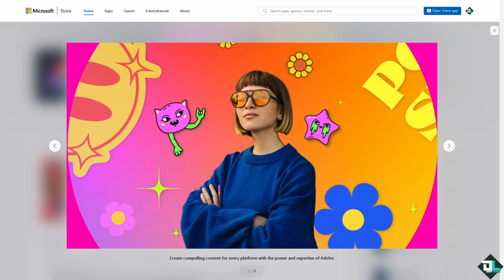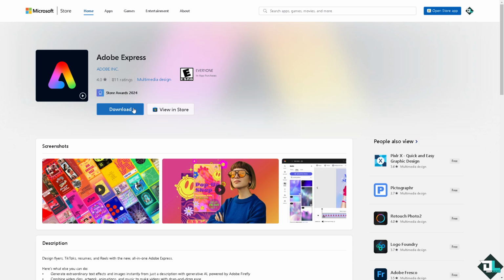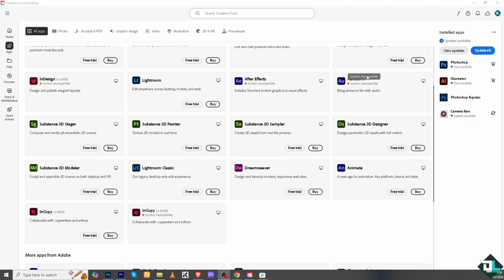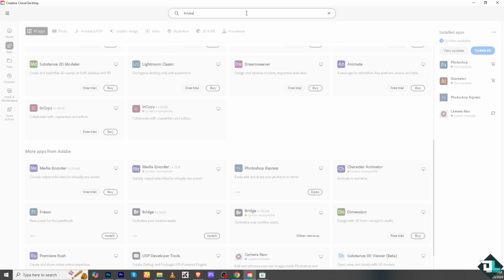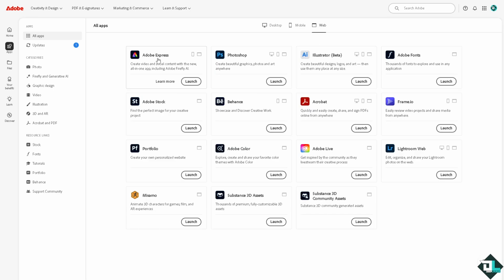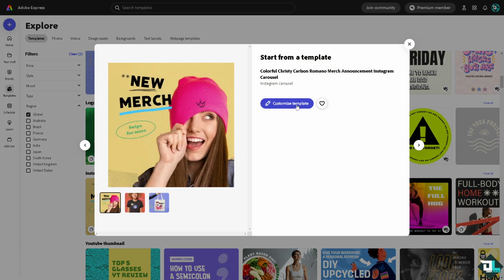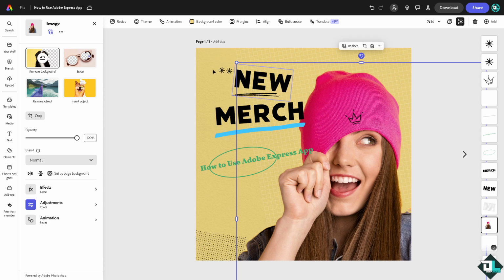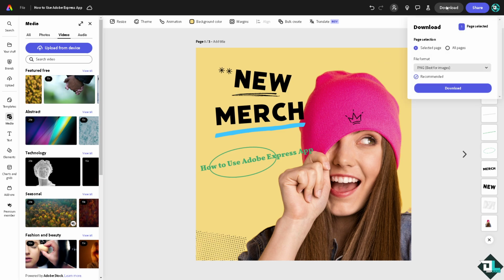How to Use Adobe Express App (Full 2024 Guide)